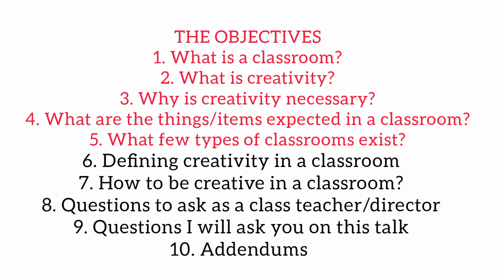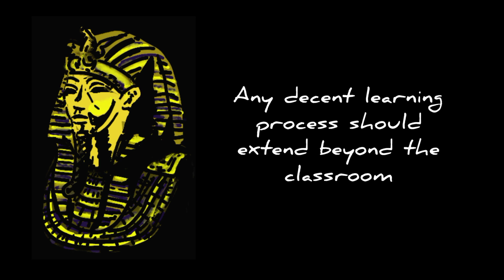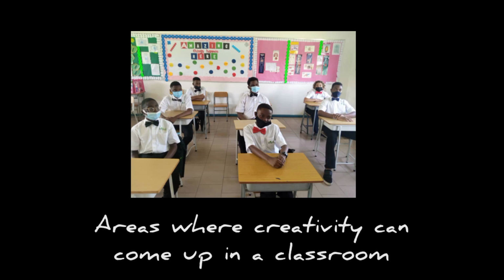CREATIVITY WITHIN THE CLASSROOM-(2)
This video is a sequel to the first of the same title. It is an excellent rep for anyone working in a classroom, may it be adult or children classrooms. How do you relate beautiful artwork to your classroom?